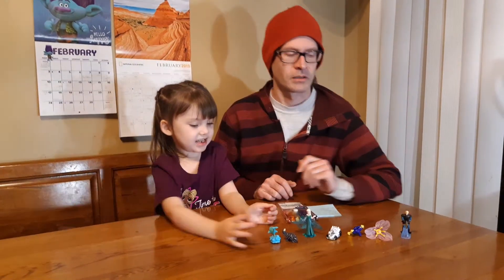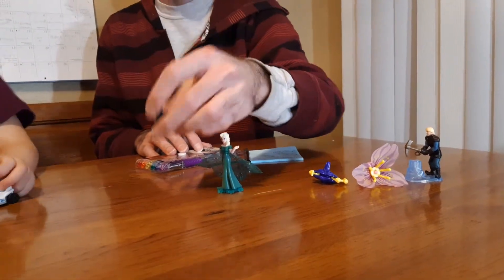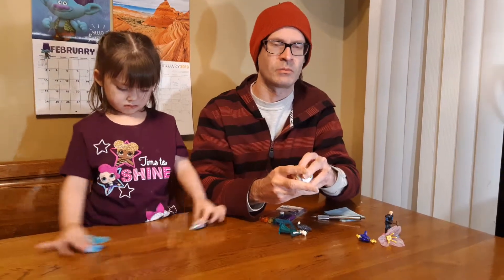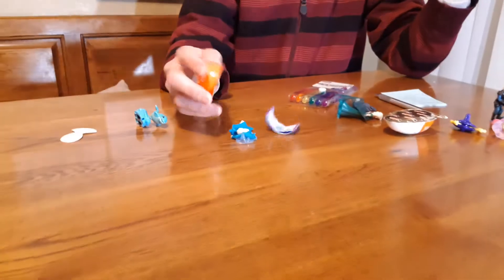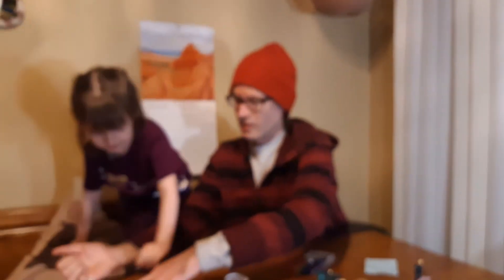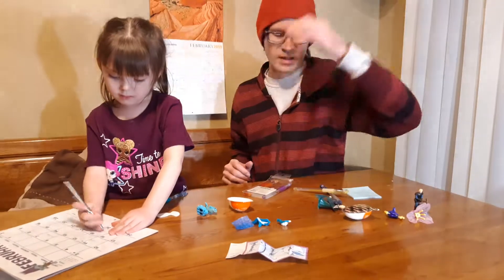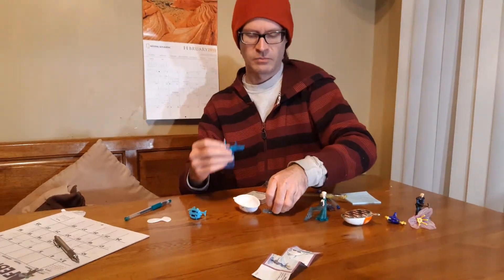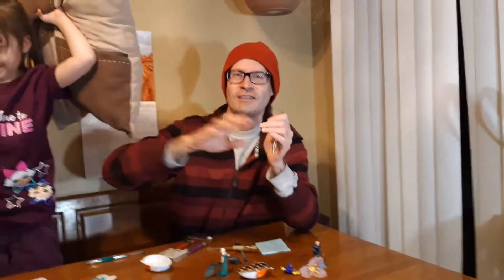Kinder Egg 365 Day #50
Today we do a weekly update, and then we open a frozen Kinder Joy!!!